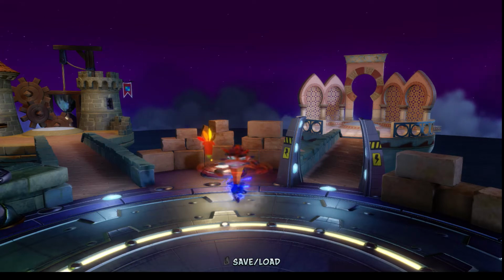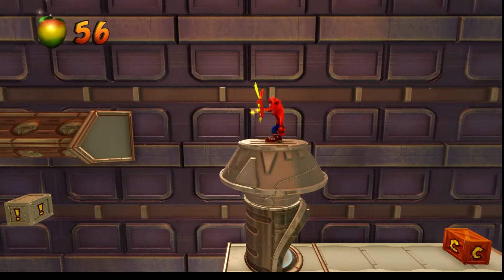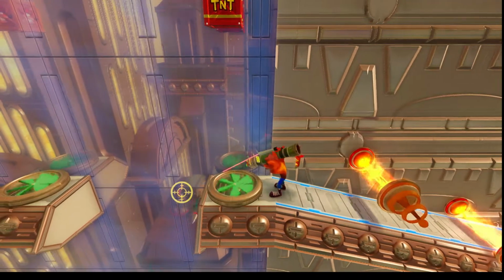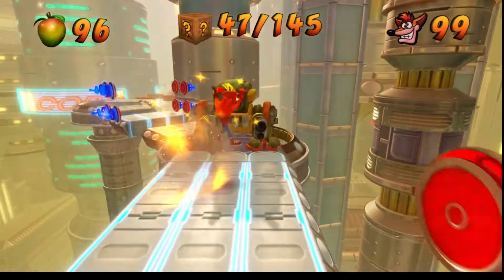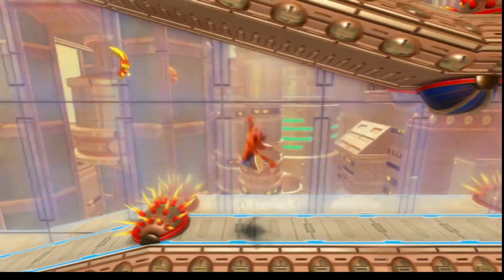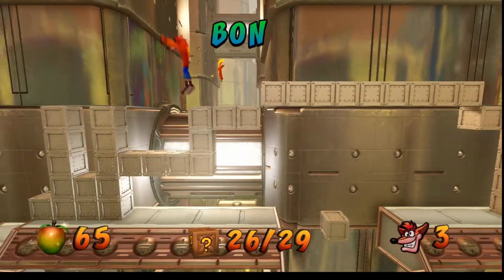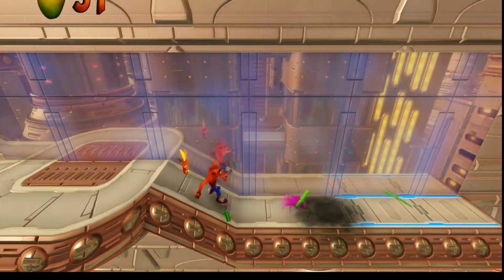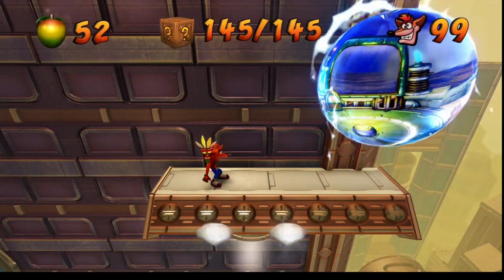Crash Bandicoot 3: DLC Future Tense (How To Get All boxes + Second Clear Gem)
In this video I demonstrate How to get all the boxes AND how to get the second clear gem in one playthrough on the special level "Future Tense."